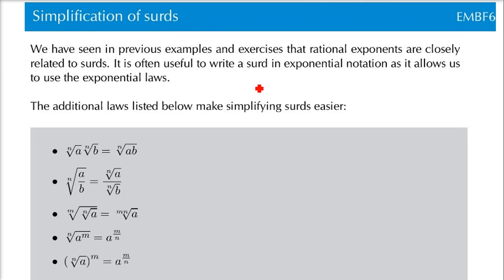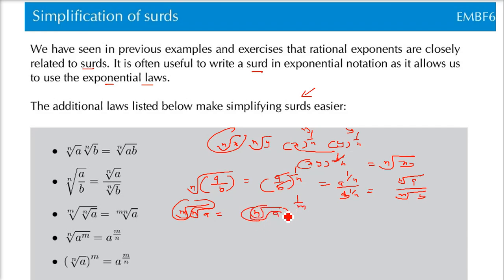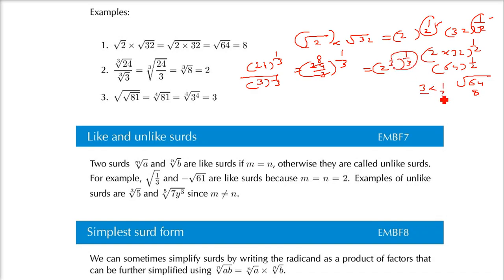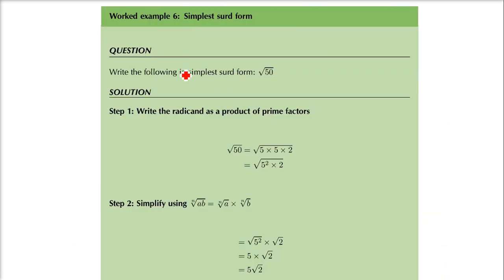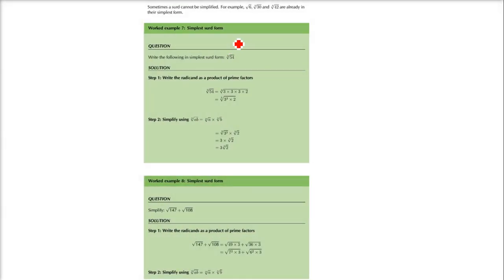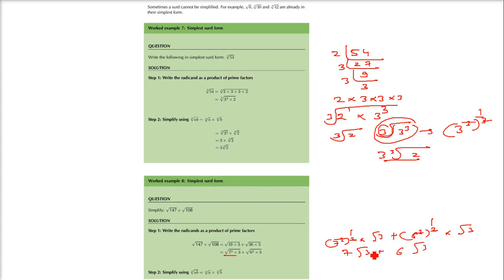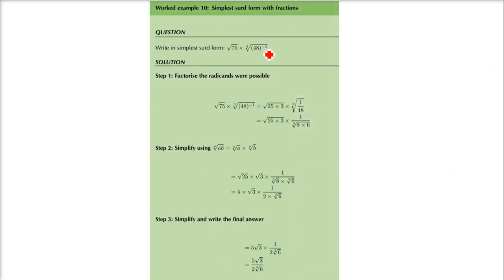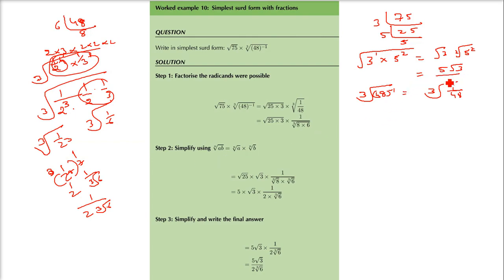Simplification of Surds